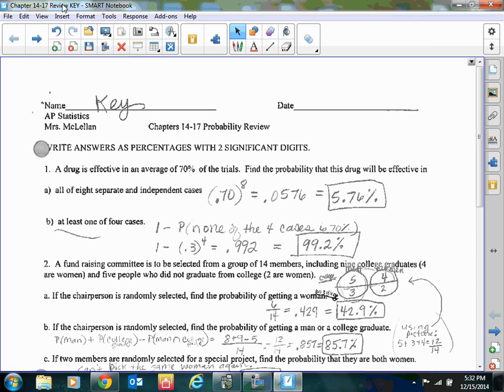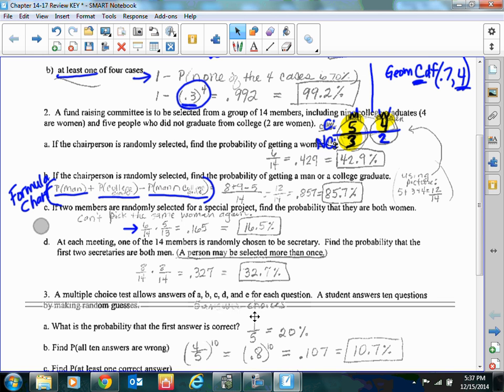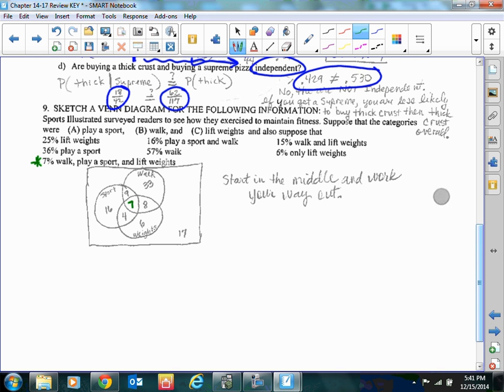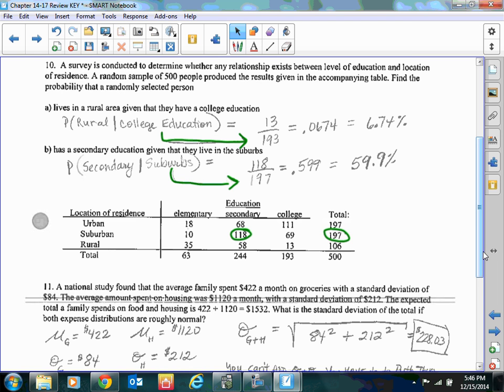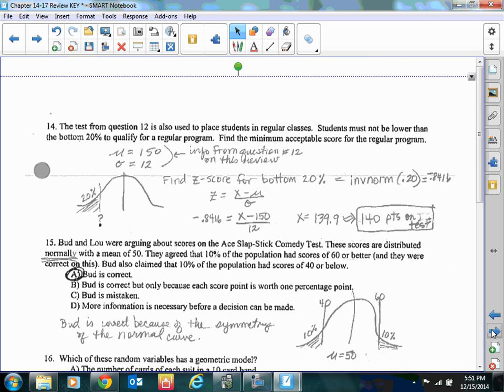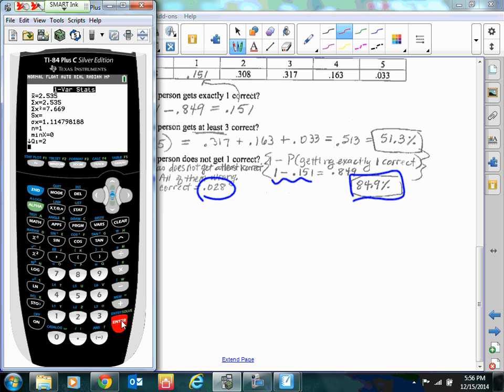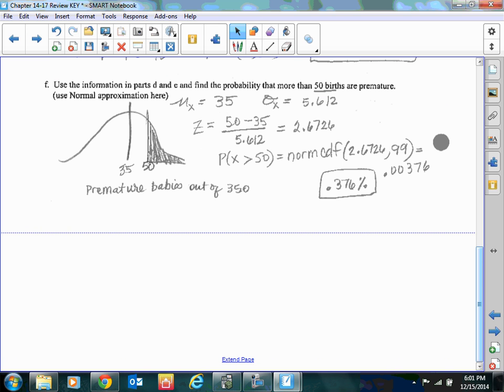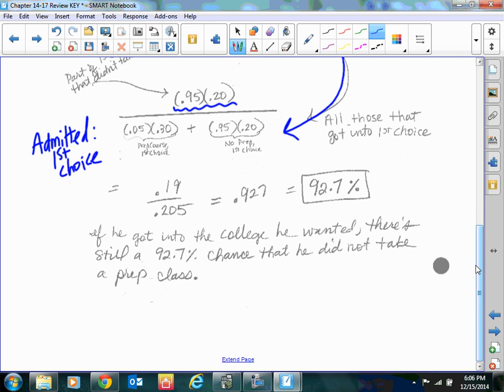Chapter 14 17 Review KEY Video